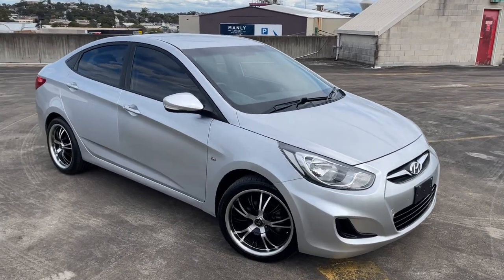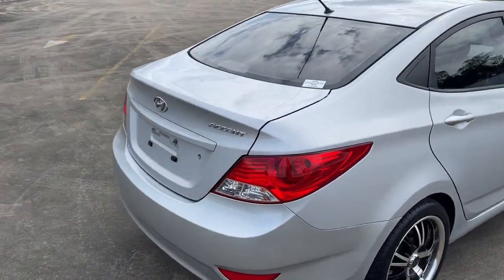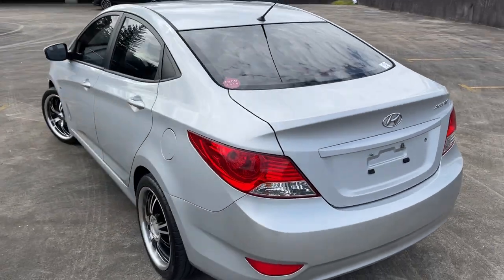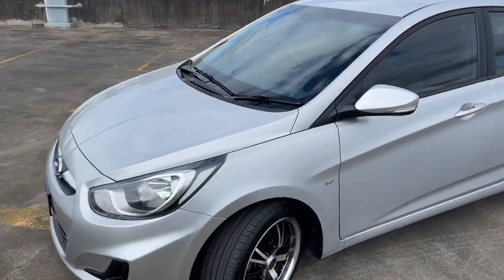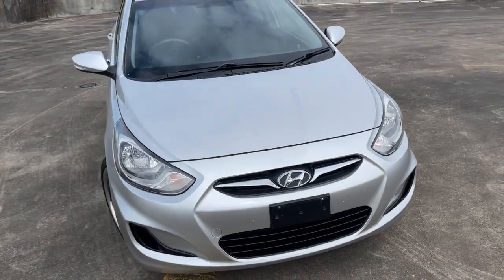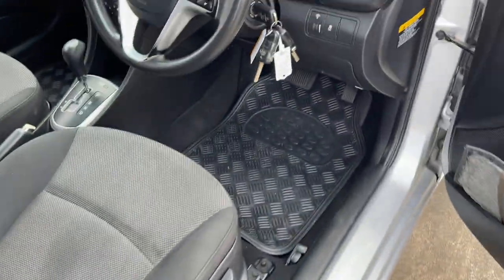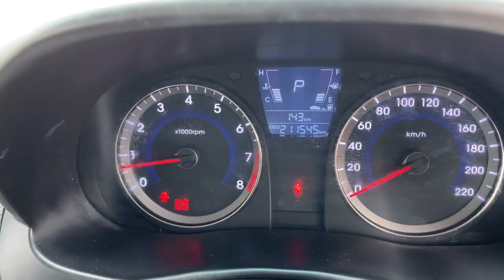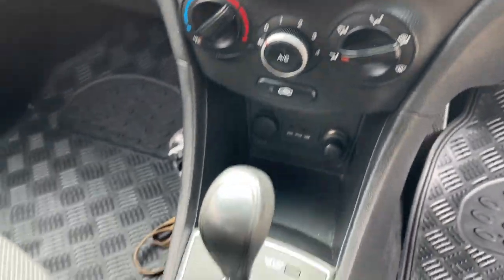2012 Hyundai Accent Active Edition Automatic Only $9999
Beautiful 2012 Hyundai Accent Active Edition Automatic in Silver. Only travelled *** 211,000KM *** with Log book service history. Complete with Alloy Wheels, Tinted Windows, 3 X Remote Keys, Dual Air Bags Front & Side, Bluetooth Connect, CD/Radio, AC plus more. Available with 12 months warranty. All inquiries welcomed.